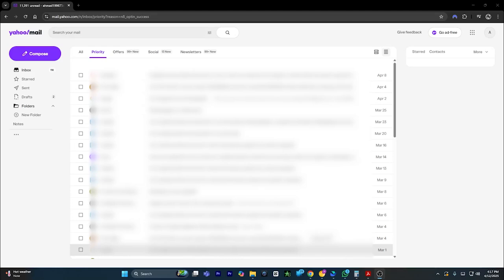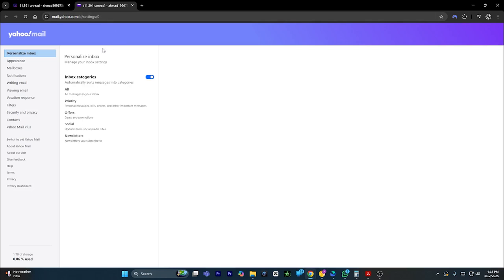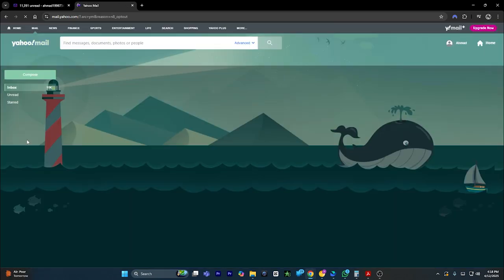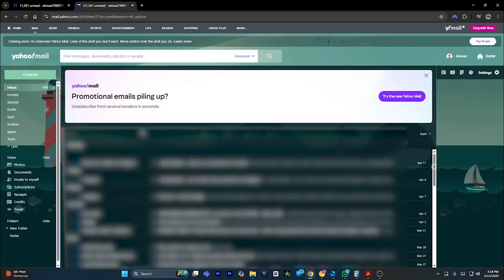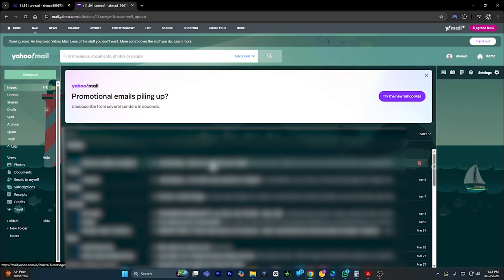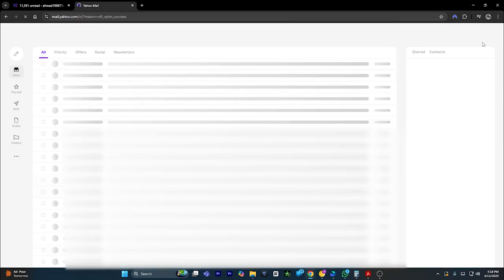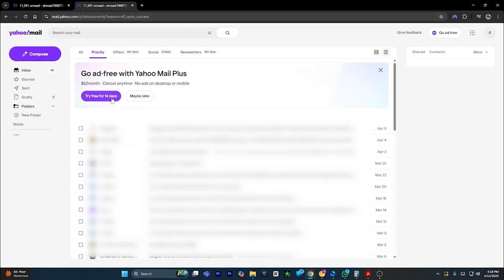How to Change Yahoo Mail Back to Classic View (2025)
In this video I'll show you How to Change Yahoo Mail Back to Classic View (2025). The method is very simple and clearly described in the video. Follow all of the steps & Change Yahoo Mail Back to Classic View (2025)